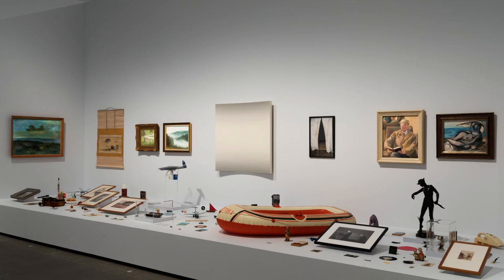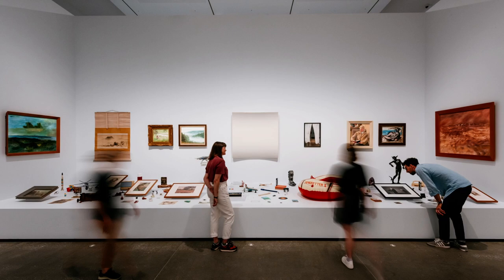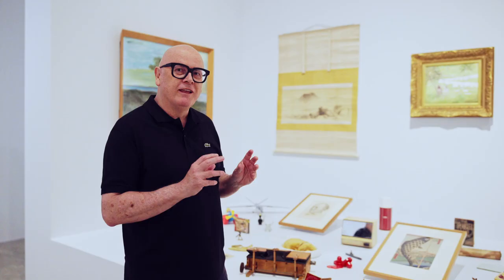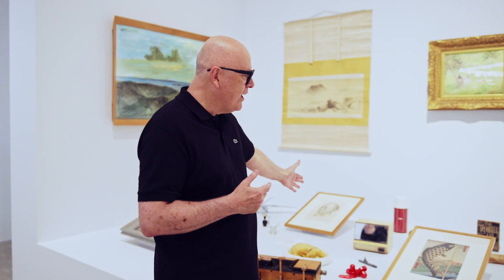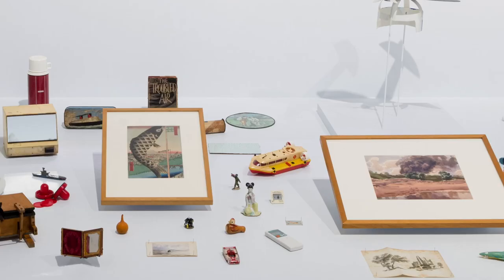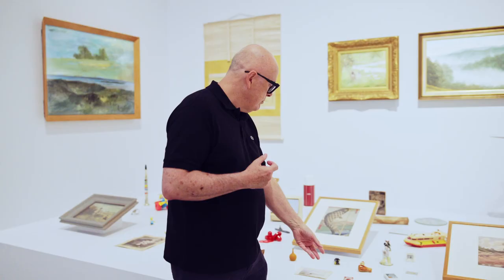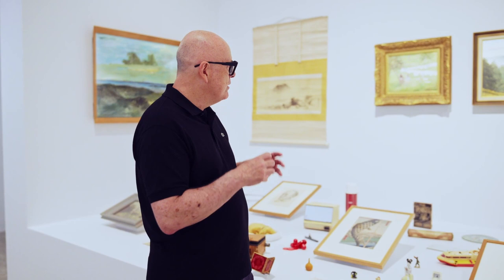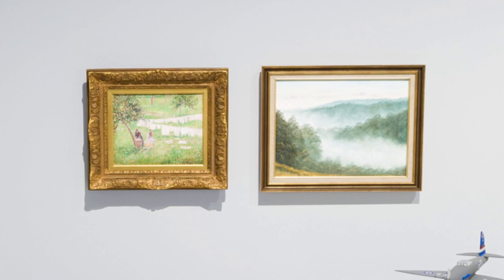Patrick Pound introduces 'The air lock'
Everything in 'The air lock' on display in the exhibition ‘Air’ at the Gallery of Modern Art has some relation to the idea of air, it's like a giant puzzle, inviting us to consider how the invisible subject ‘air’ can be held in a myriad of ways. Patrick Pound is an avid collector, he gathers artworks from both his own collection and, for this work, QAGOMA’s holdings. Paintings in gilded frames share space with an asthma inhaler, an air hockey puck and other odds and ends, all are carefully selected.